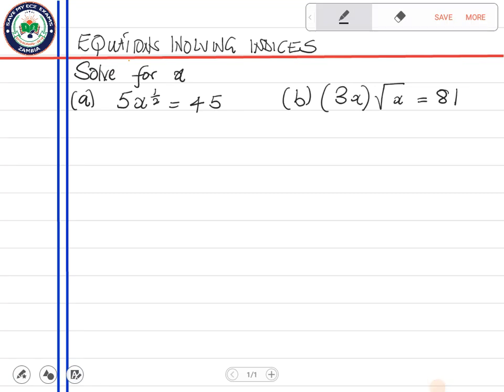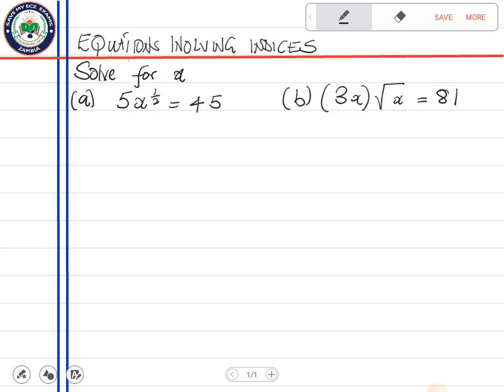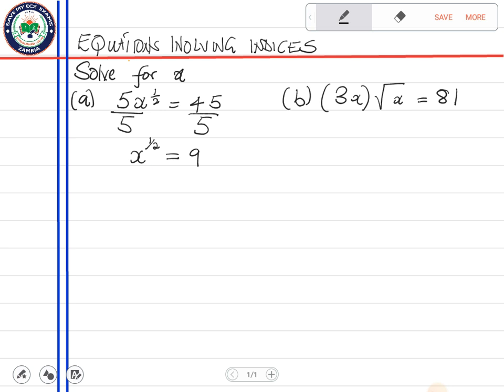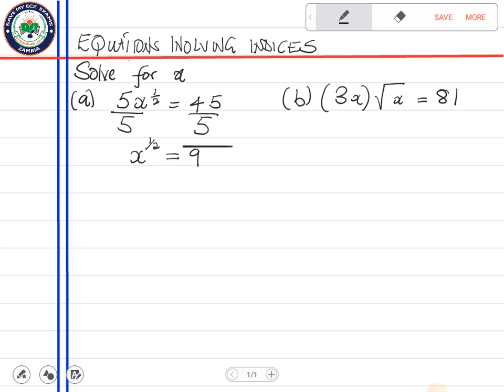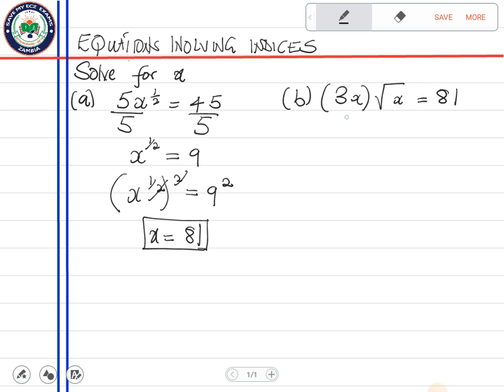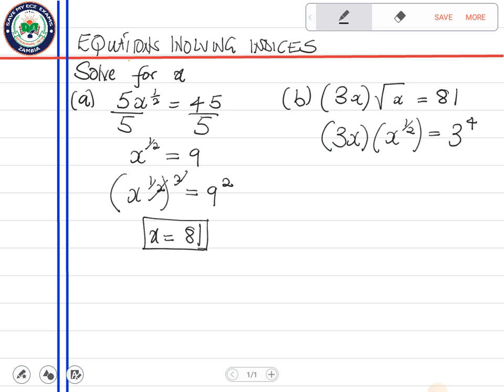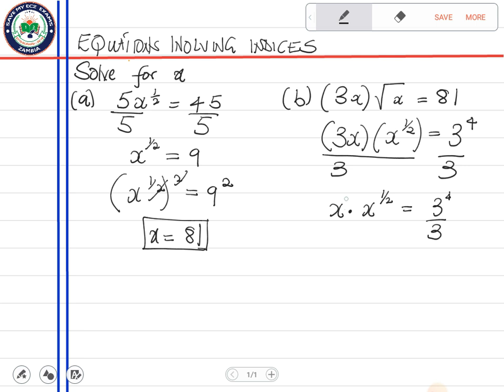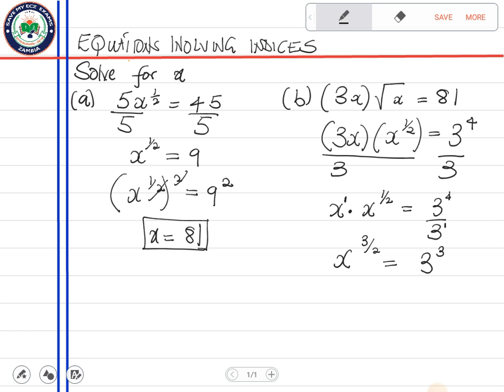ECZ: Equations involving indices. O level Mathematics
Equations involving indices.  Mathematics . Enjoy 😉😊

G10, G11 AND G12 EXAM ONLINE TUITIONS ✅

For grade 10, 11 , 12 and GCE these are the available subjects

✅ Mathematics
✅ Chemistry
✅ Physics
✅ Biology